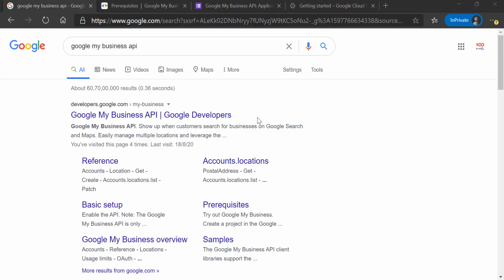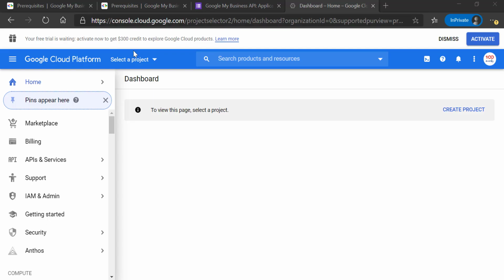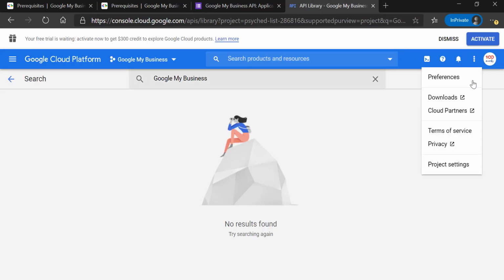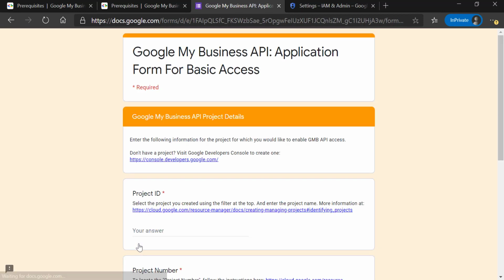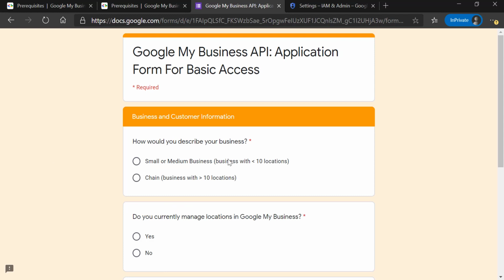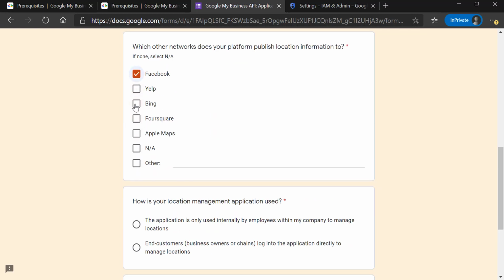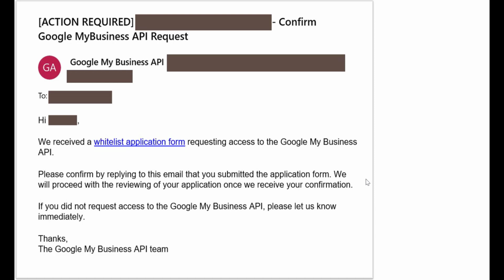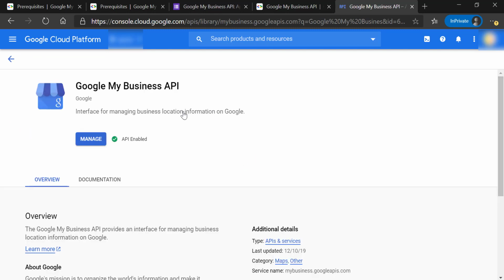Google My Business API | Request Access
In this series, I will explain in brief how you can access your Google My Business Account through API and what steps you need to follow.

[SORRY FOR AUDIO QUALITY & WILL TRY TO IMPROVE THE SAME IN COMING VIDEOS]